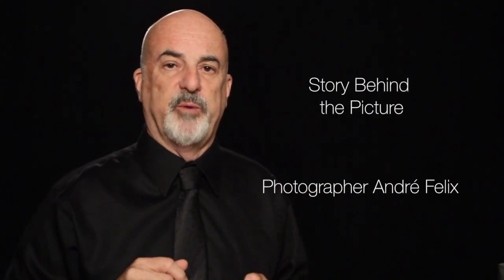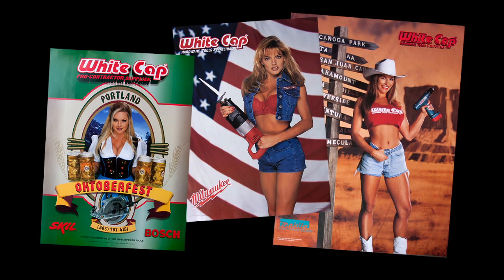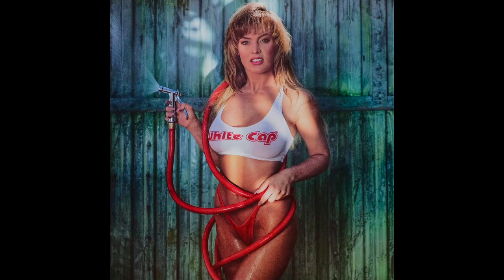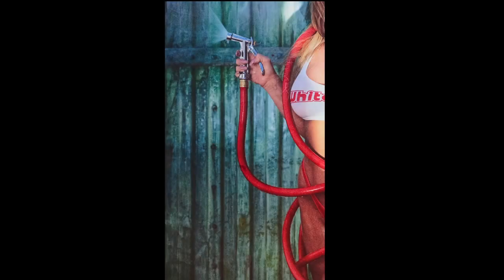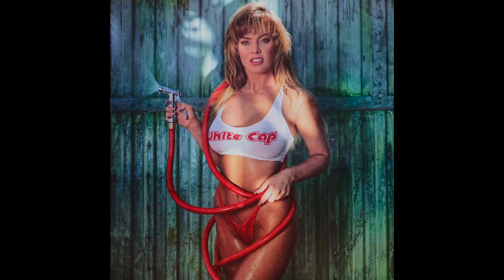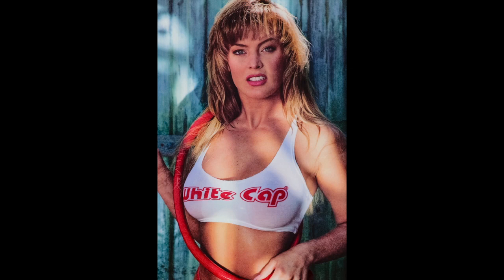White Cap Poster With Kelli Brook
The Story Behind how I photographed a poster for White Cap with fabulous model Kelli Brook and what it takes to make a great photograph. Some tips and Tricks!